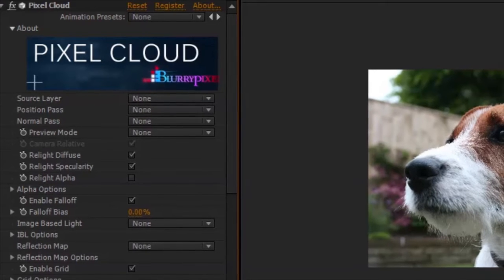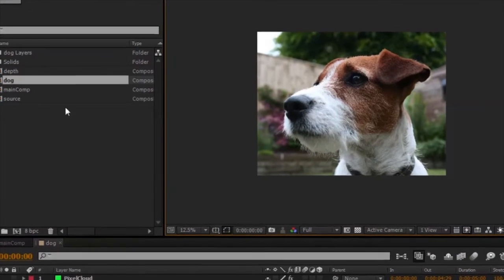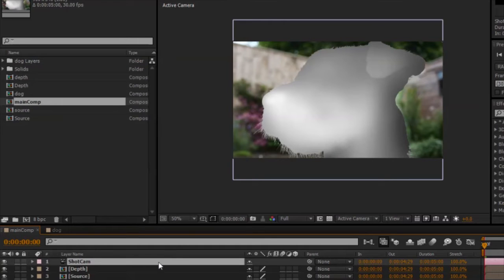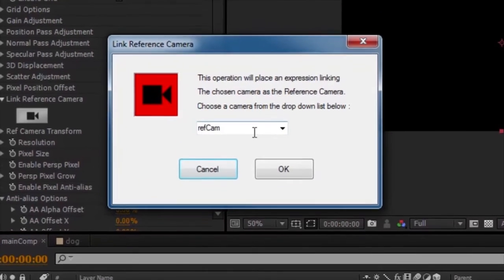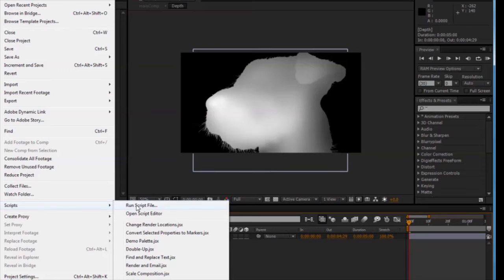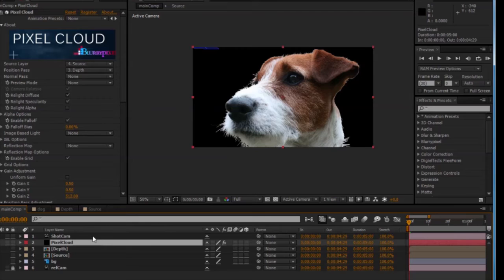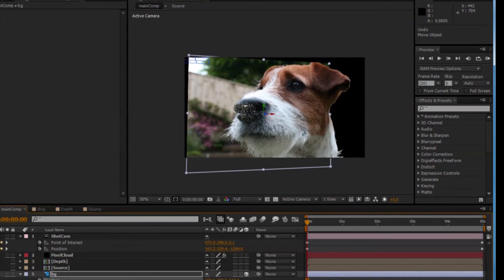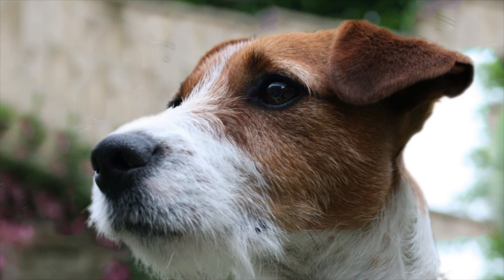Pixel Cloud Depth Map Tutorial